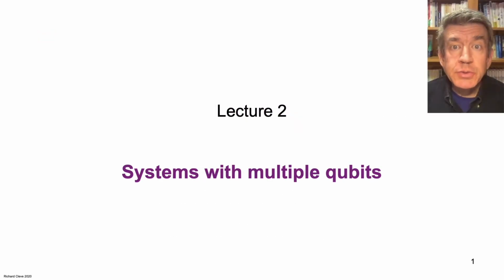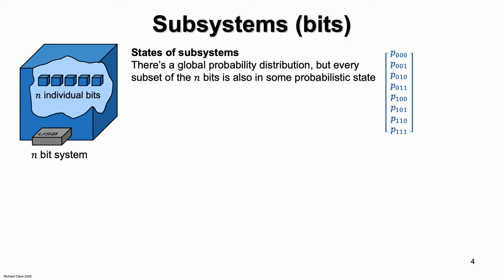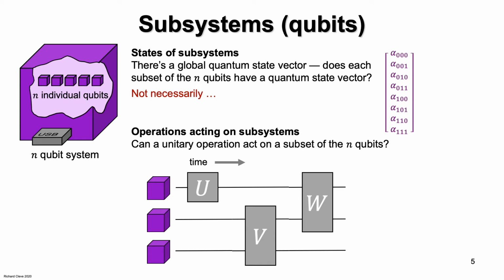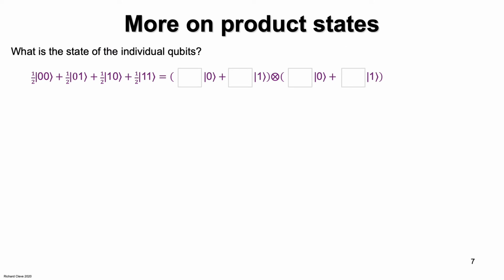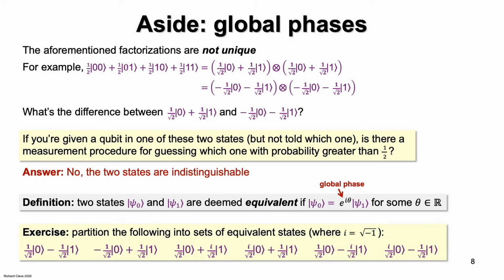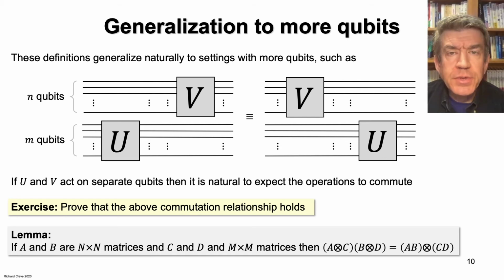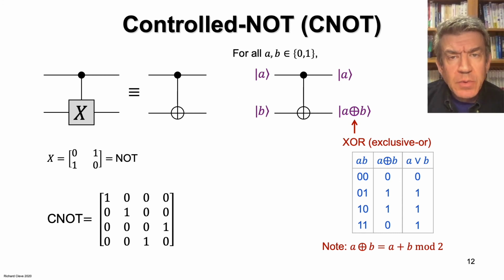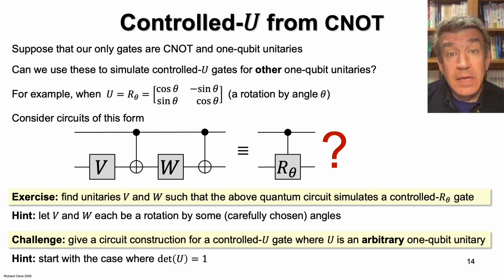2: Systems with multiple qubits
Lecture 2 "Systems with multiple qubits" of an introductory course on quantum information processing.